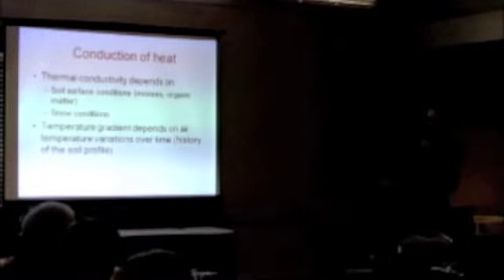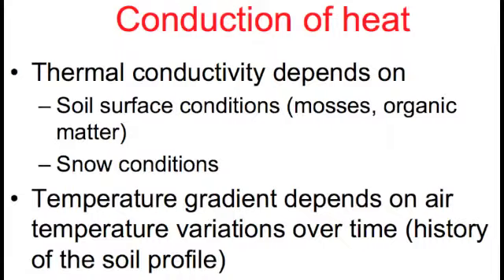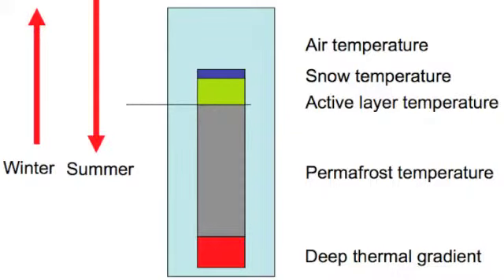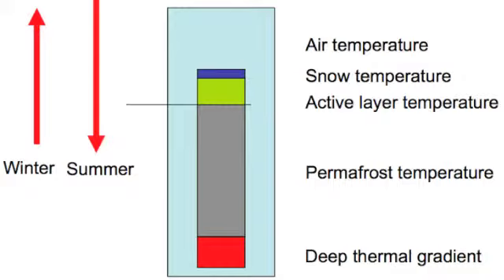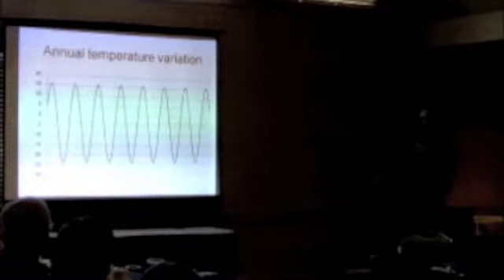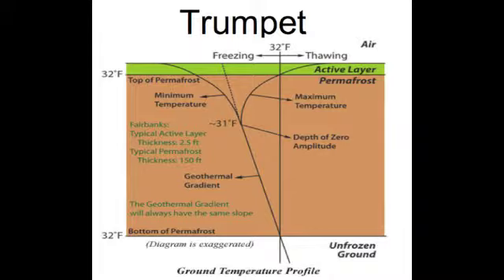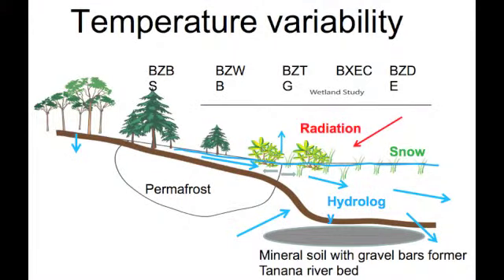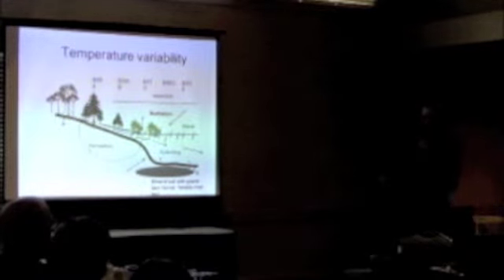Daanen - Permafrost and Climate 11/14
Part 11 of 14 of Dr. Ronald Daanen's lecture on permafrost.

For more information and educational resources, please visit the UNITE US